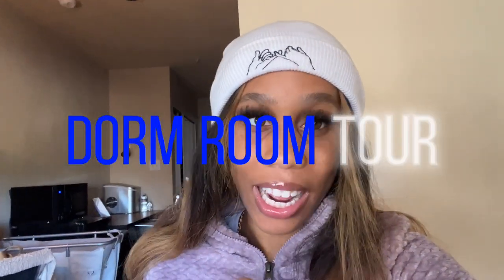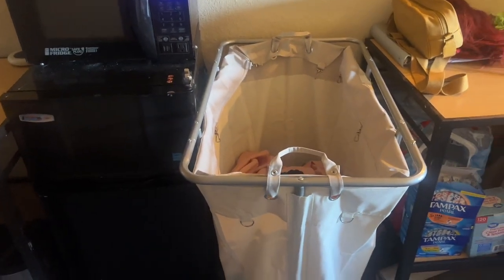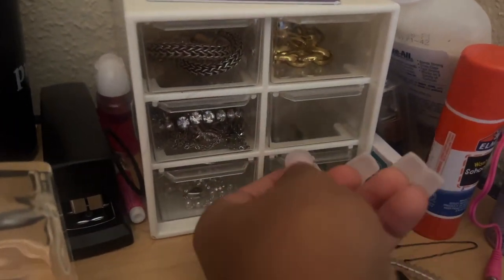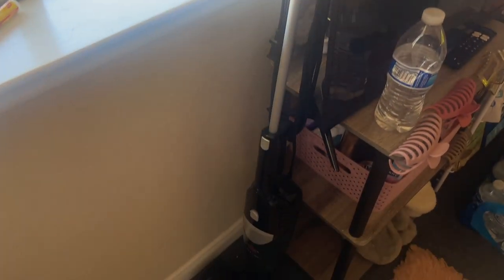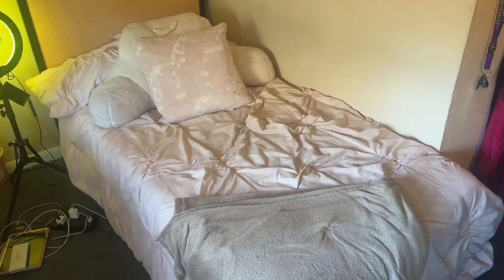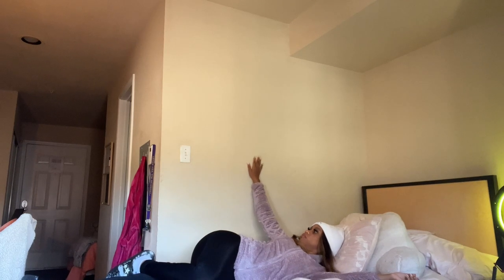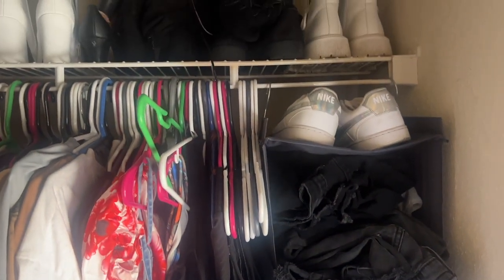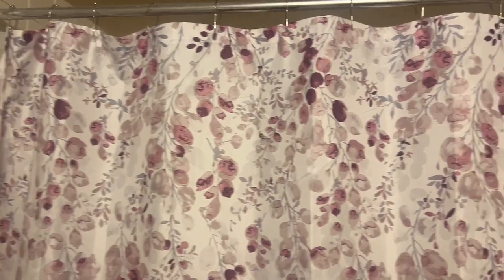Dorm Room Tour!!! | freshman pvamu edition